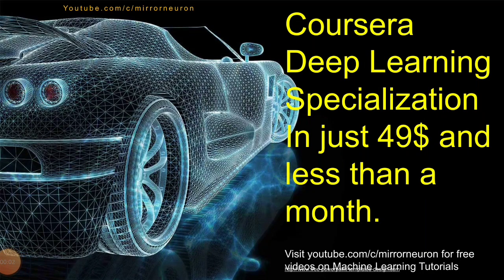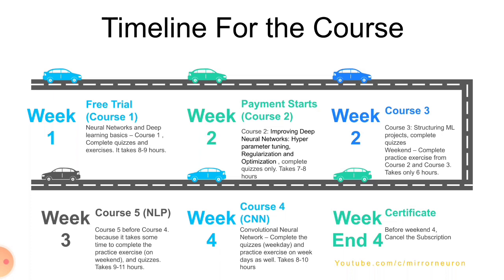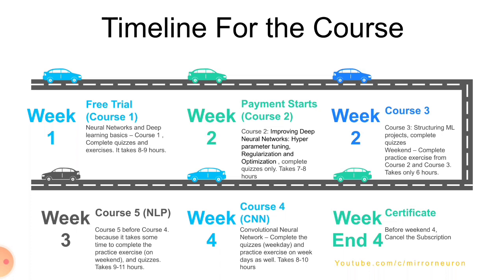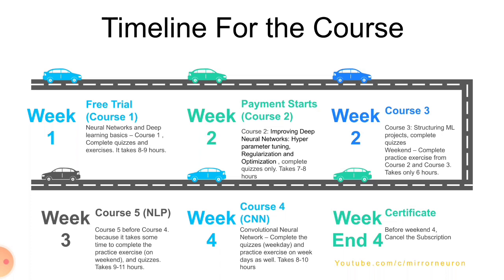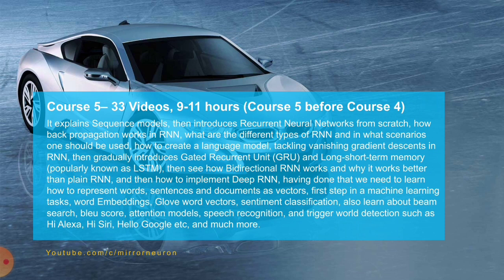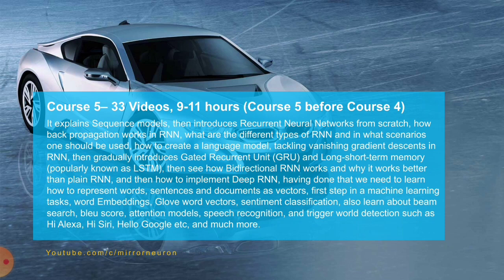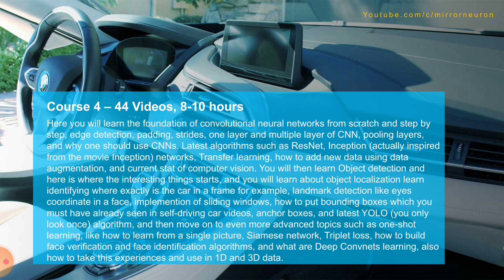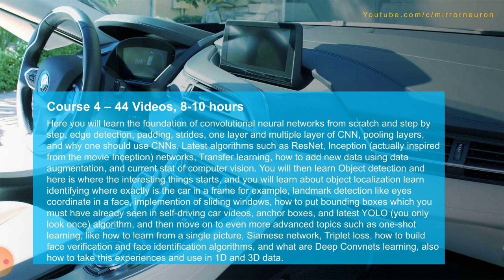Is Coursera Certificate Worth it? Specialization in 3.5 Weeks and 49$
This video shares why Coursera offers more than just a certificate. It teaches you state of the art of the method, which you can learn, and shows how can you implement it in your day today tasks. It is possible to complete the deep learning specialization course in 49$ and 3.5 weeks. Here is how?

Basics of ML - YouTube.com/c/mirrorneuron